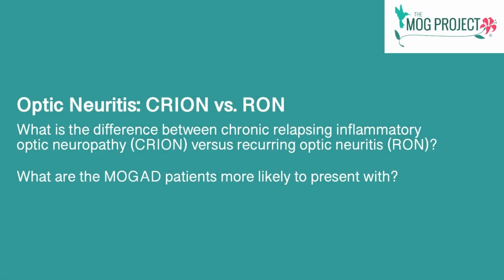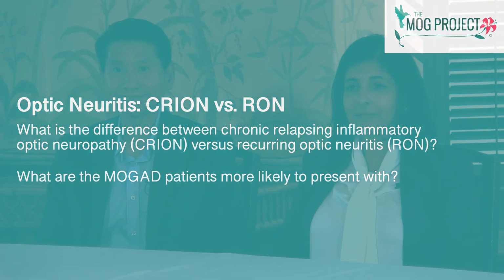CRION vs. RON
From our library of Frequently Asked Questions, Dr. John Chen and Dr. Tanuja Chitnis tell us about MOGAD as it relates to CRION and RON.